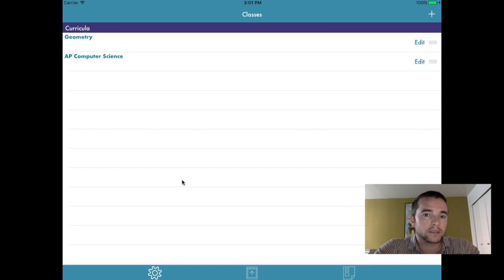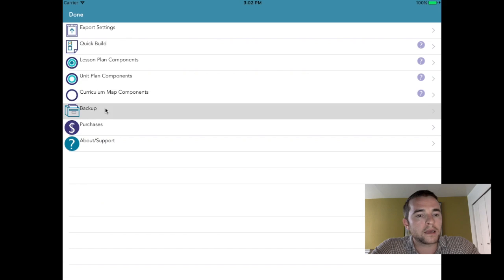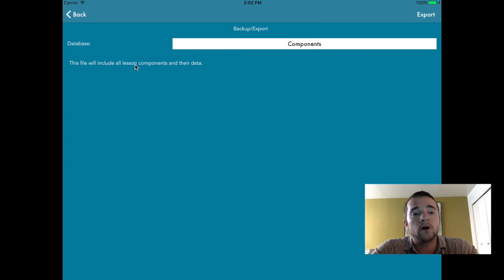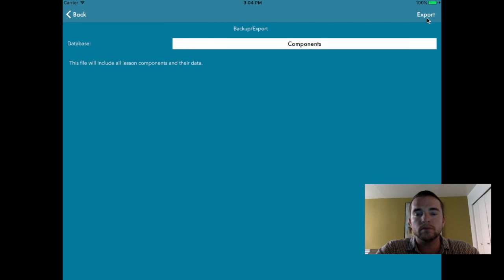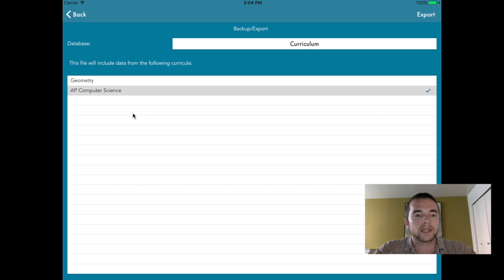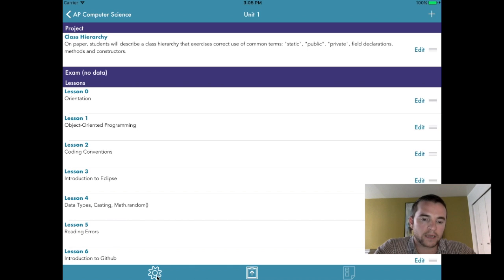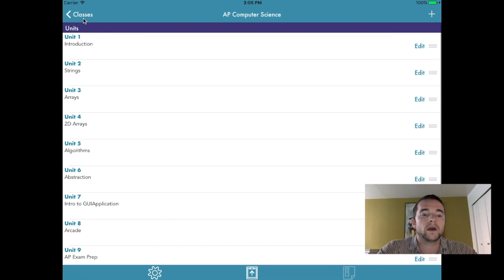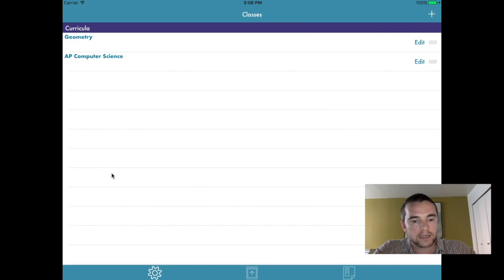Backing up Spliced Data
Because Spliced is an offline tool, make sure you back up your data correctly.